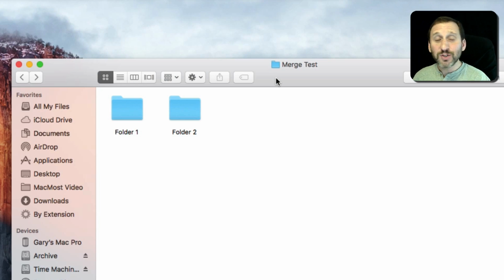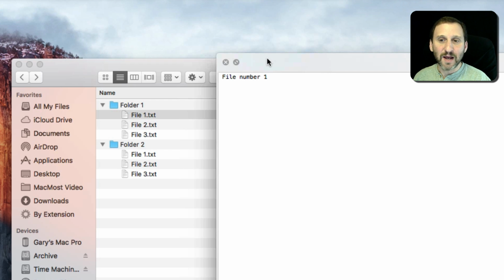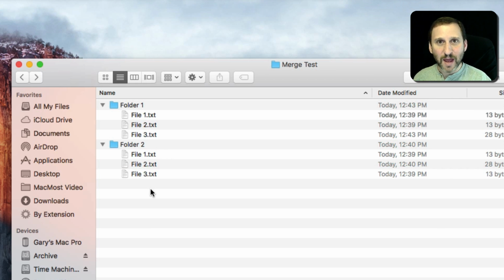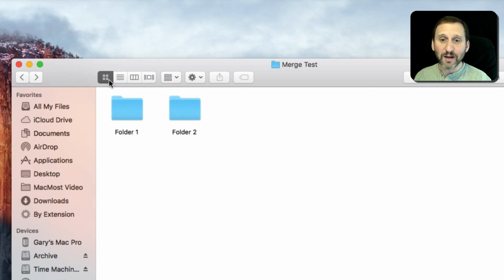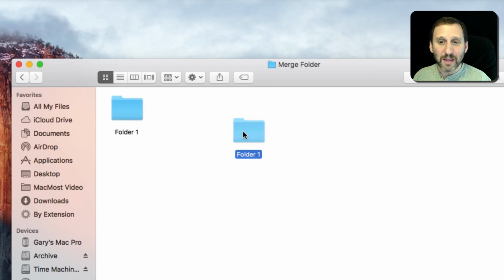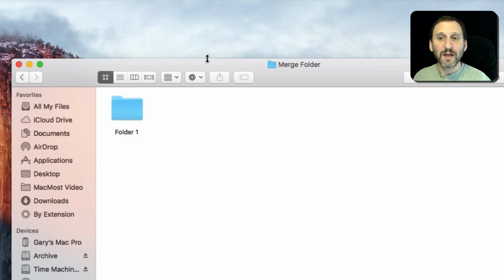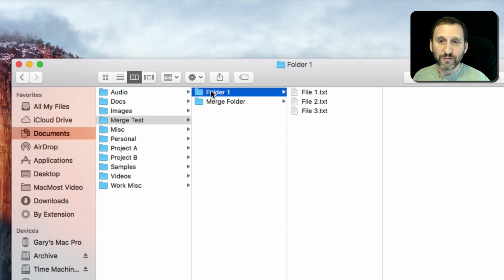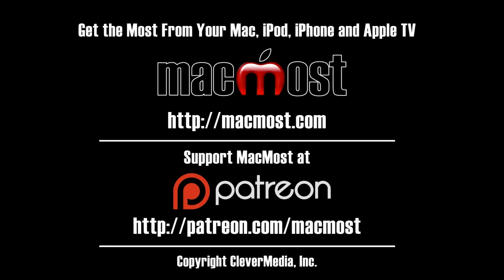Merge Folders Keeping Latest Files (#1339)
The Merge function in Sierra's Finder will allow you to merge two folders, keeping the latest versions of each file. The trick is to arrange the folders so they have the same name and use a temporary folder to place them both into.